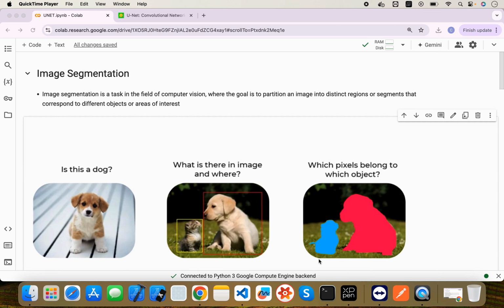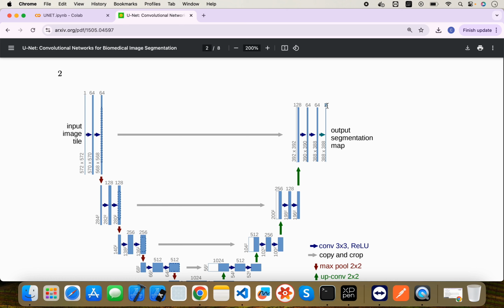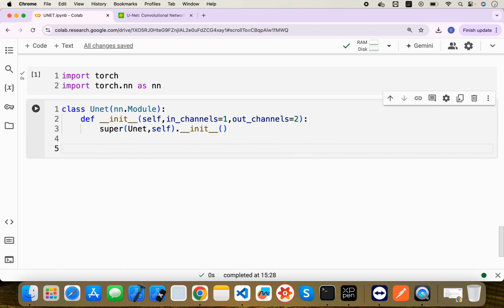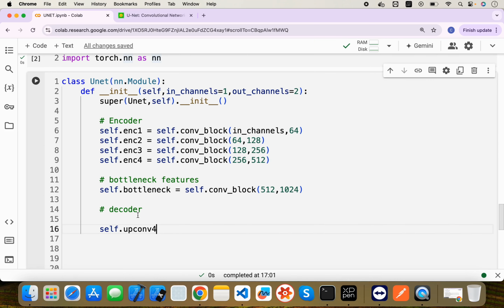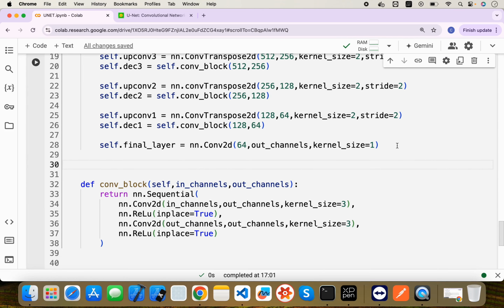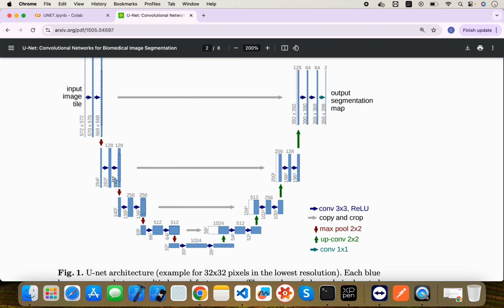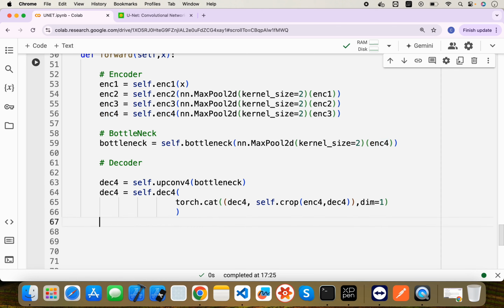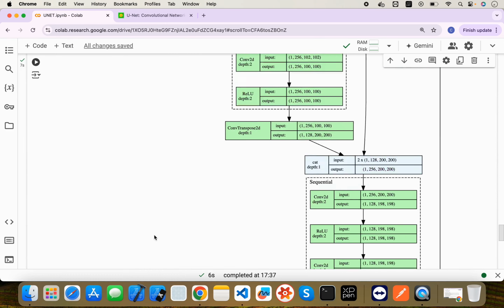U-Net Explained: Architecture Insights and Practical PyTorch Implementation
In this video, we dive deep into the U-Net architecture, a powerful tool for image segmentation tasks! Whether you're a beginner or looking to refine your skills, this tutorial will guide you through the entire process of understanding the U-Net model, based on the groundbreaking research paper by Ronneberger et al.

What You’ll Learn:

An overview of the U-Net architecture and its key components
Insights into the original research paper and its significance in the field of biomedical image segmentation
Step-by-step implementation of U-Net from scratch using PyTorch